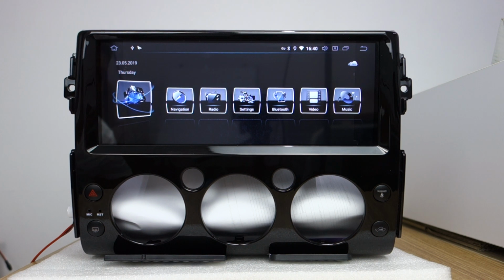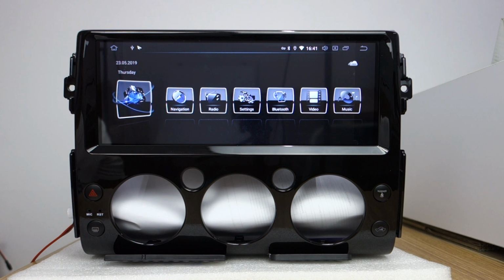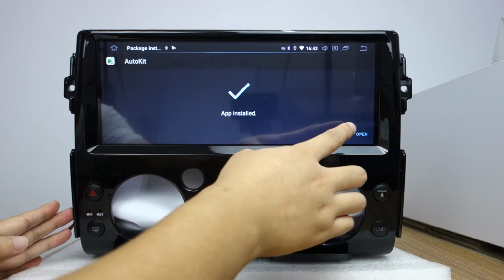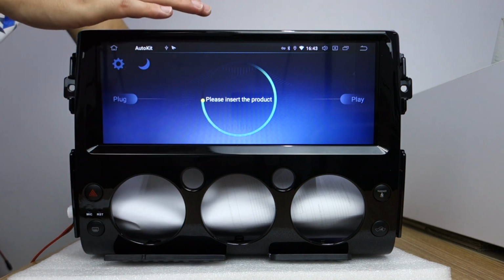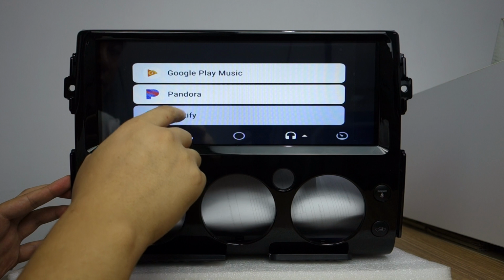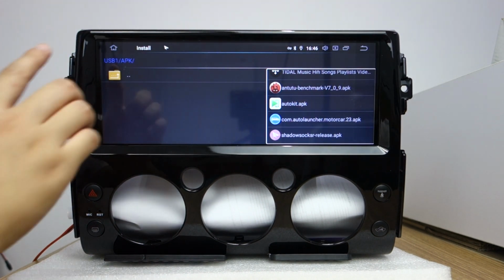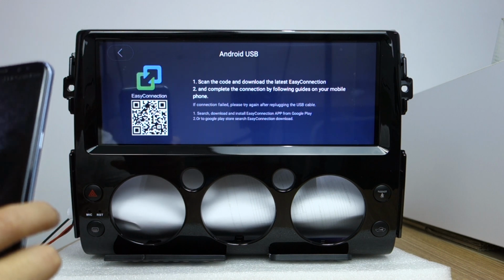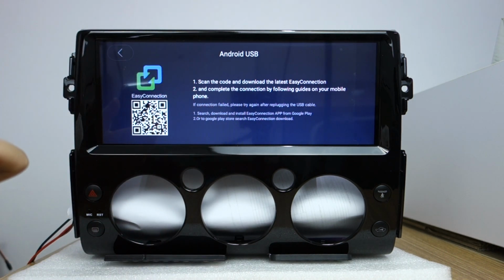Belsee Android Auto Apple Carplay on Android Auto Head Unit Car Navi for Toyota FJ Cruiser 2006-2022